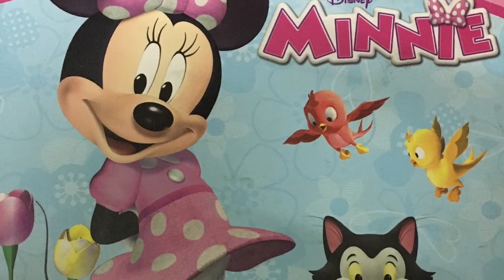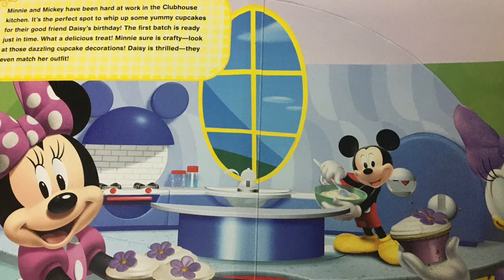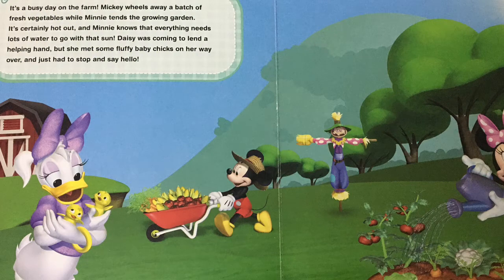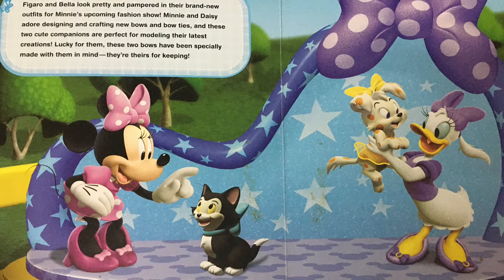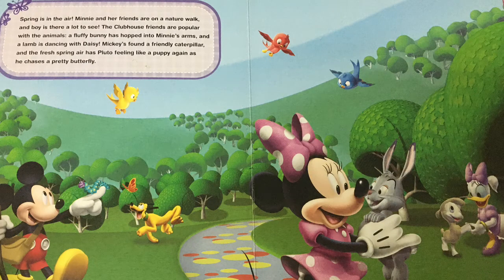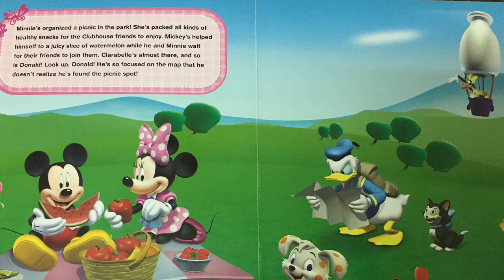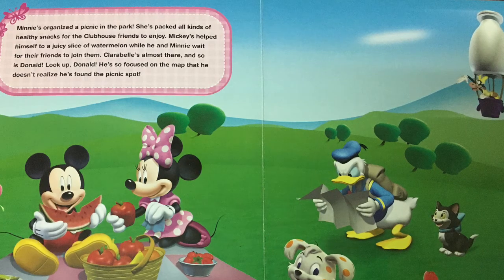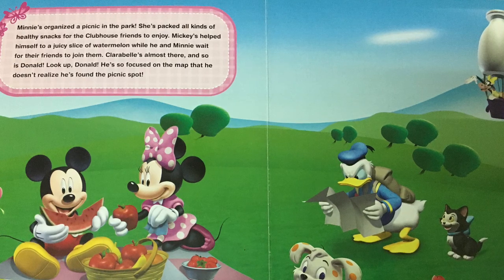Kids book read aloud:Disney MINNIE